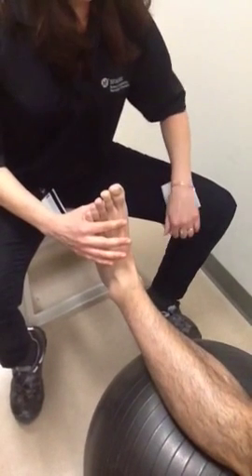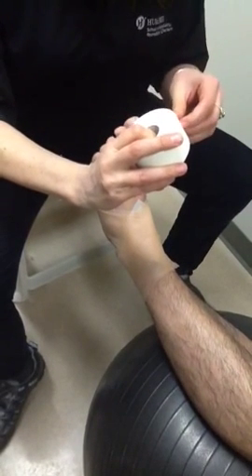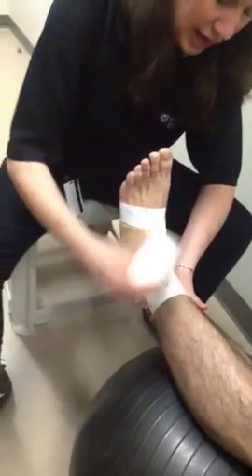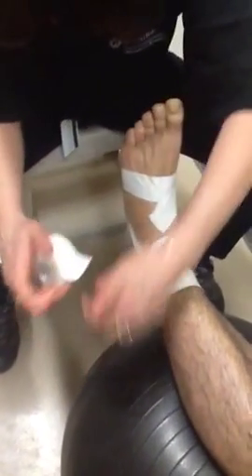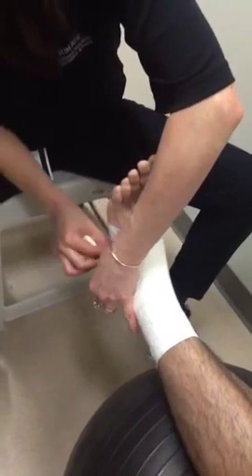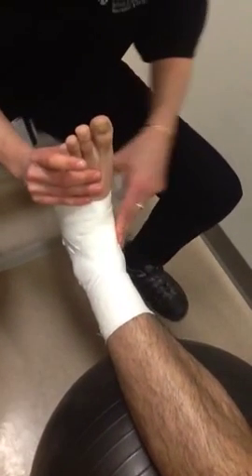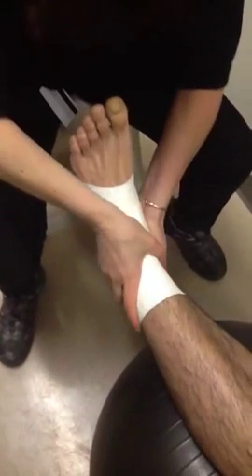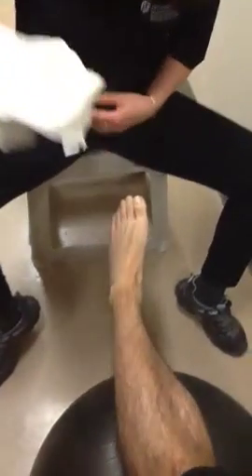Athletic Taping for an Ankle Inversion Sprain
This is a demonstration of an athletic ankle taping application known as a closed basketweave or closed Gibney, to limit ankle inversion.